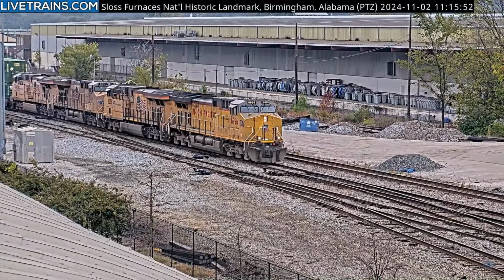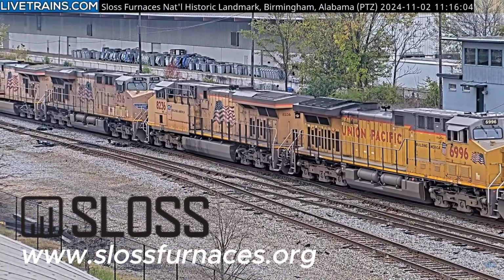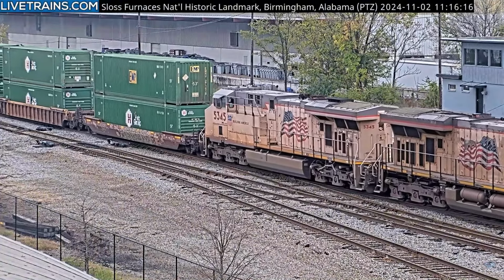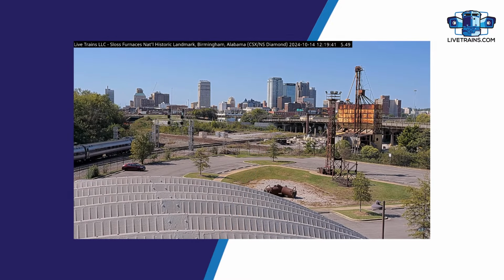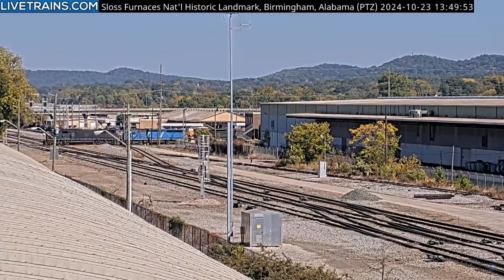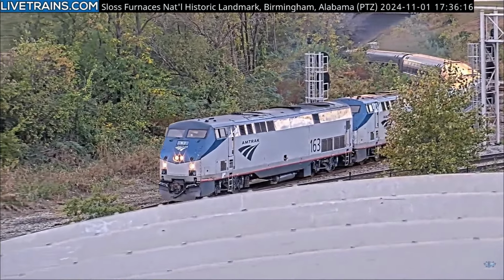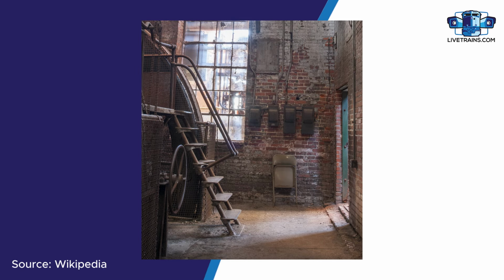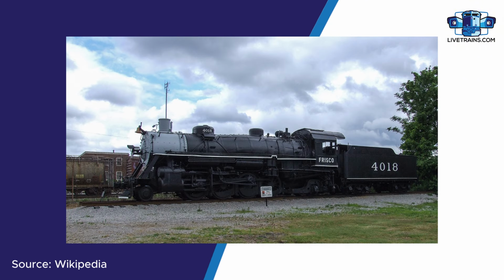New Railcam Now Public!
Check out the new Birmingham Alabama location!!

Footage cannot be copied, hosted or streamed else where without the explicit permission from Live Trains Entertainment Inc.